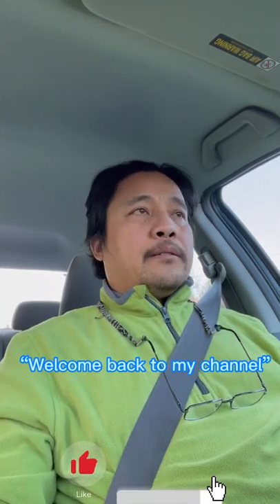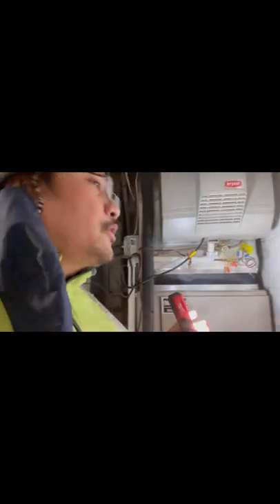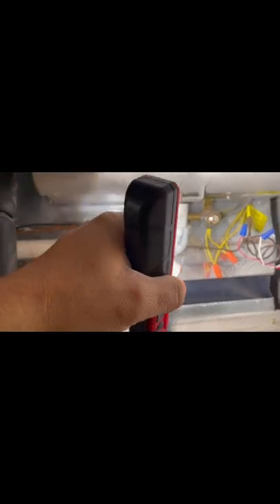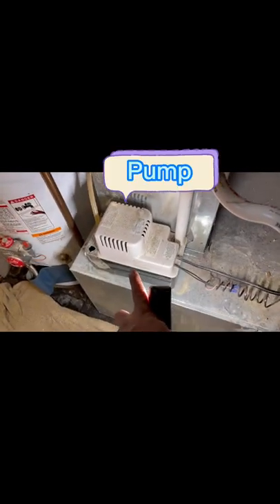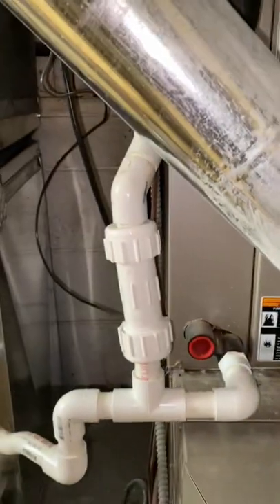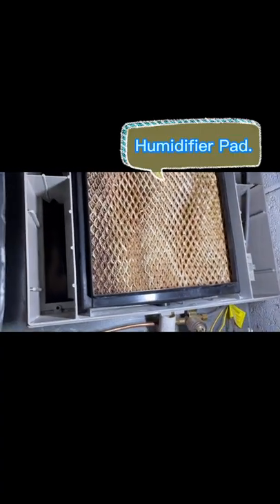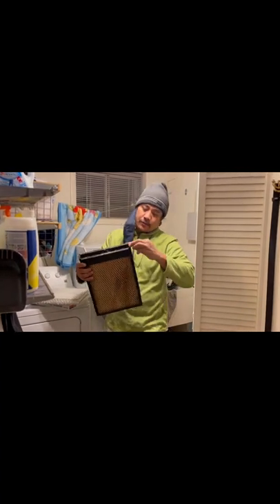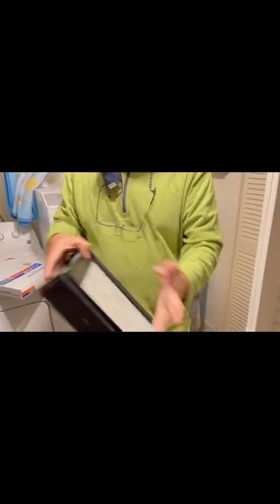How to fix your A/C Furnace water leak???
Giving you a knowledge on how to fix, troubleshoot and repair your furnace for water leak and how to replace the humidifier Pad of your air-condition.